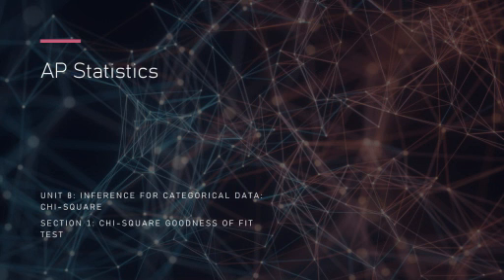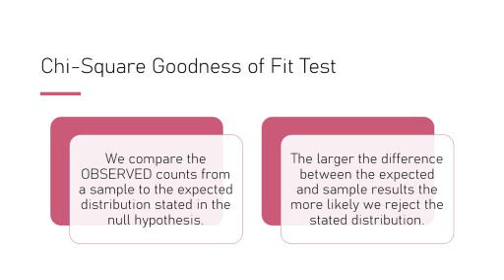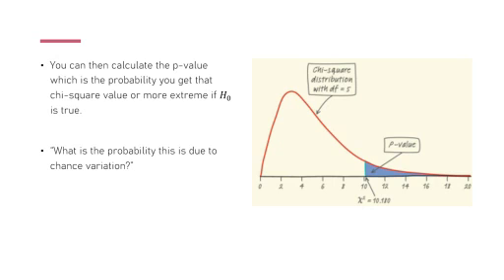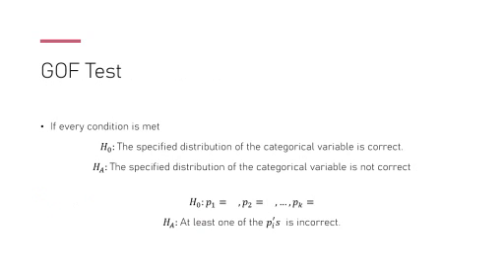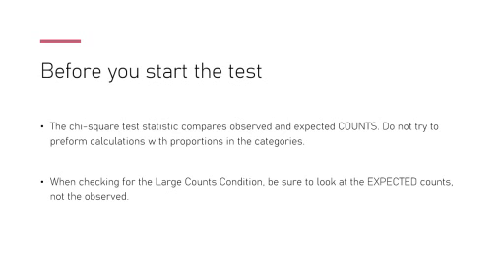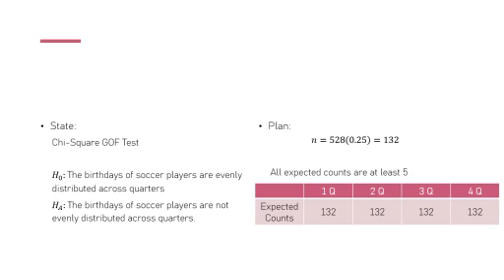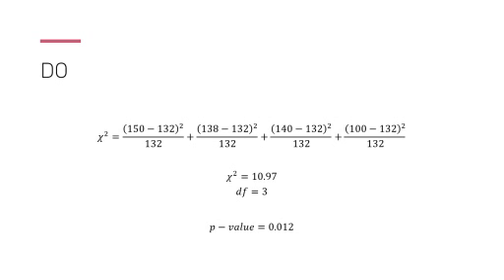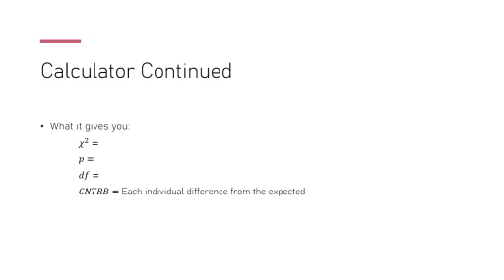AP Statistics 8-1